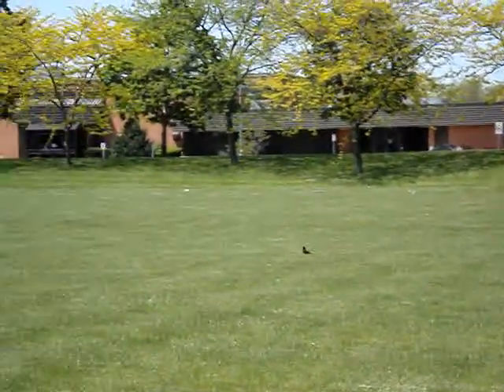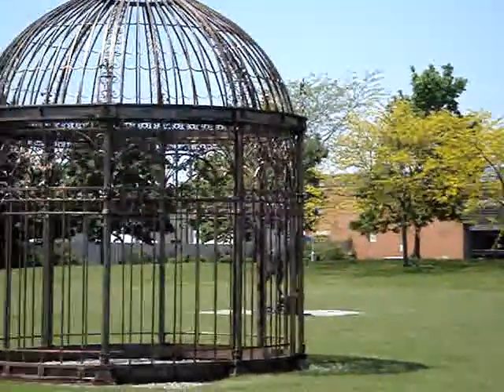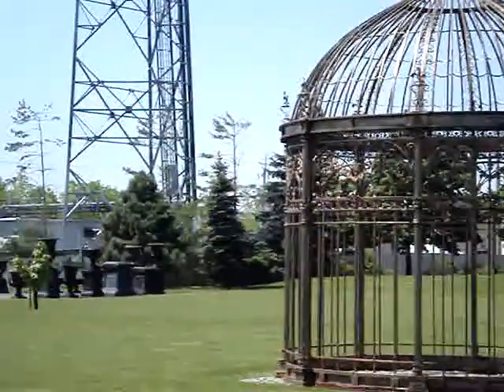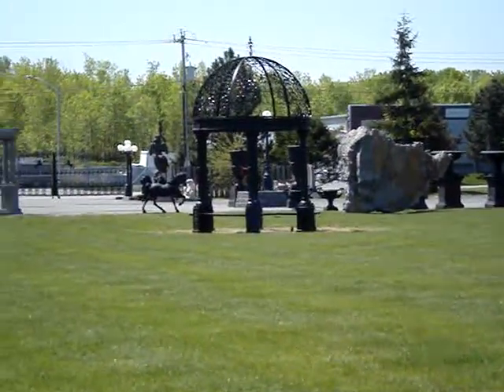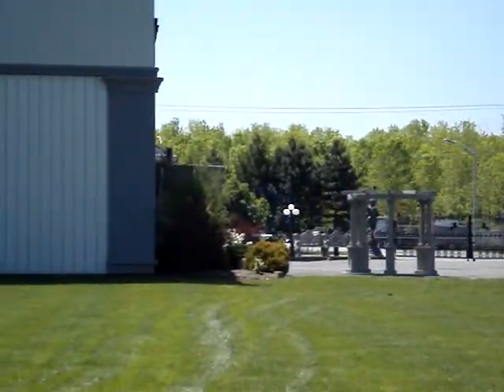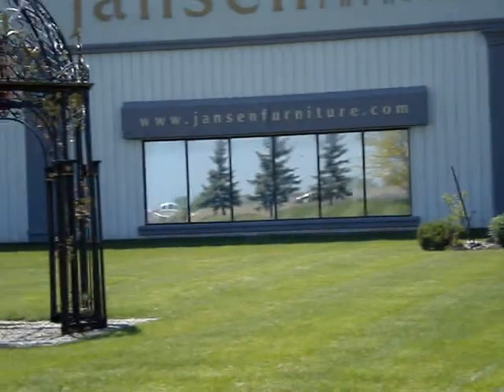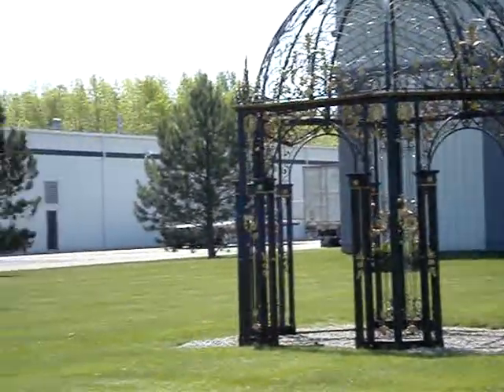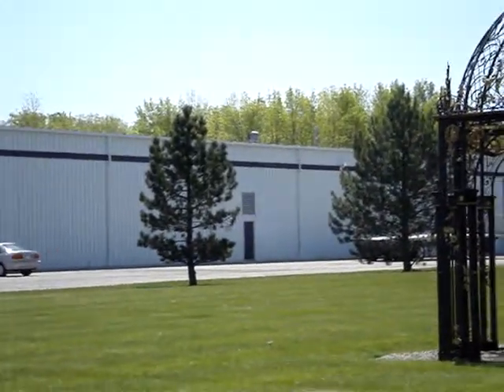Now this is some Awesome Yard Art